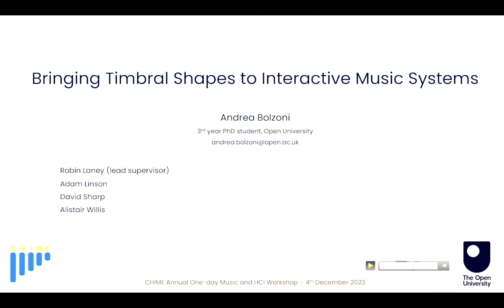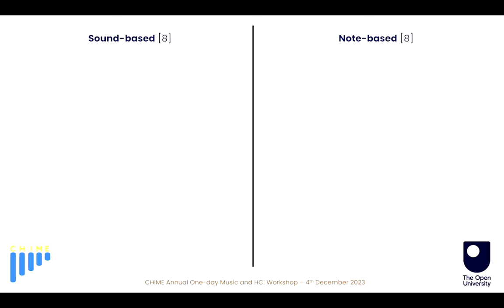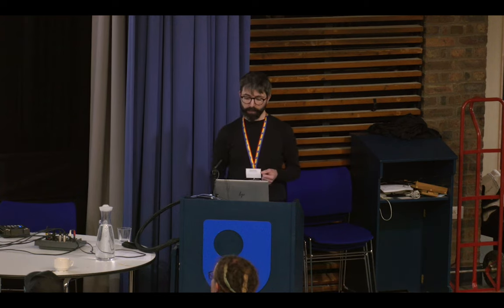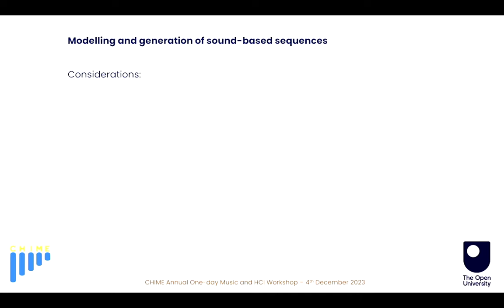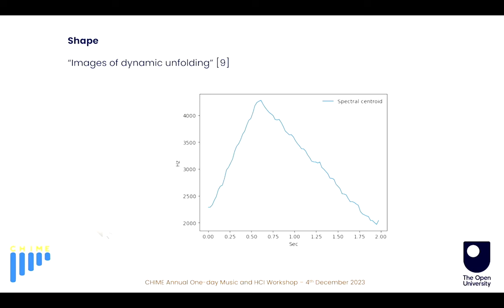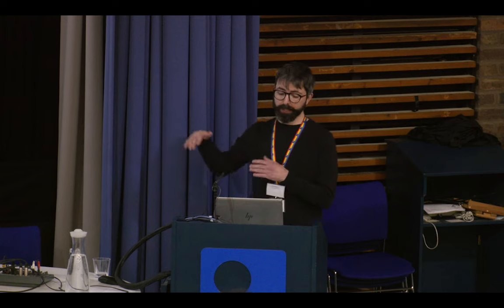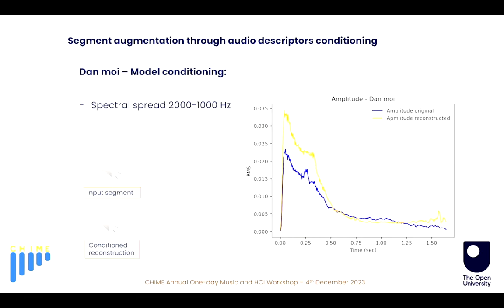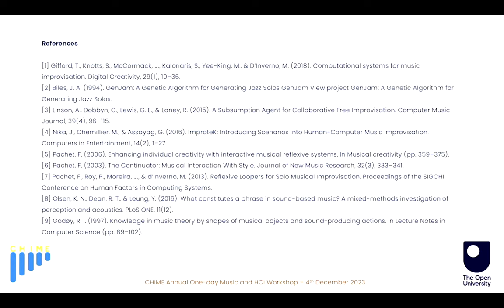CHIME: Andrea Bolzoni - Bringing Timbral Shapes to Interactive Music Systems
From the CHIME Annual Workshop, 2023, hosted by The Open University, UK.

A one-day research event for sharing work in the area of music and human-computer interaction.

Authors: Andrea Bolzoni, Alistair Willis, David Sharp, Adam Linson, and Robin Laney
Title: Bringing Timbral Shapes to Interactive Music Systems

Paper Abstract:
Artificial Intelligence has been successfully used in systems that imitate music style. However, when the systems take into consideration timbre features, they rely on a predefined sound database. We consider interactive systems that help musicians explore their style and we build on neural-based sound synthesis to support timbral music-making.